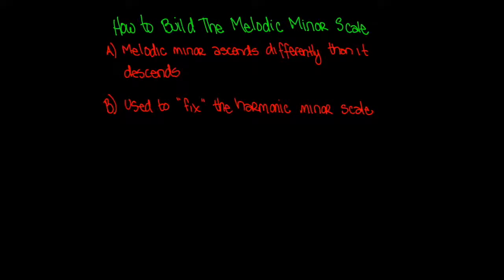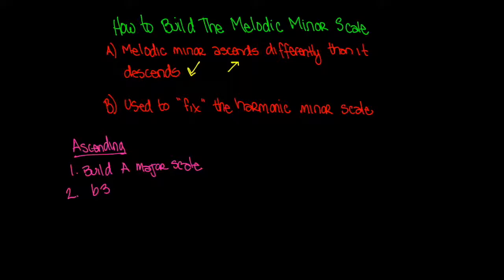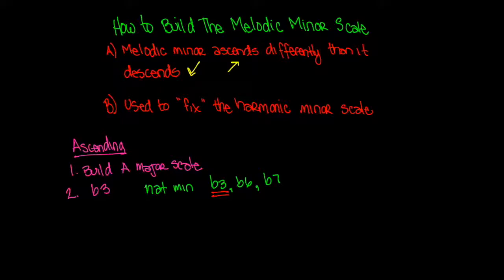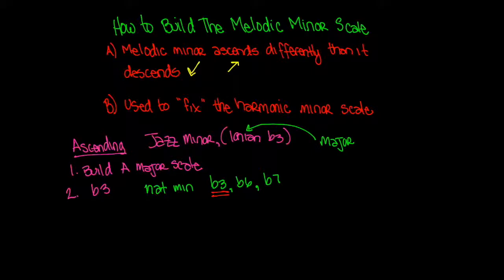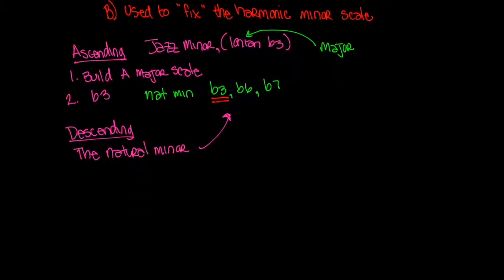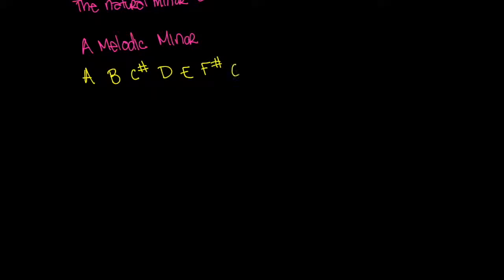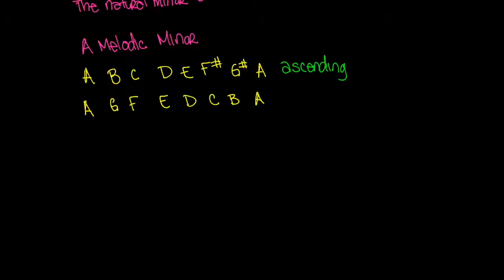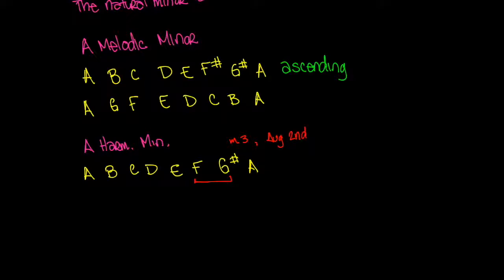How To Build The Melodic Minor Scale Video - Music Theory Lesson 47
The melodic minor scale is an alternative to the harmonic minor scale. In the music theory video lesson, we will learn how to build the melodic minor scale, and what makes it important to musicians.